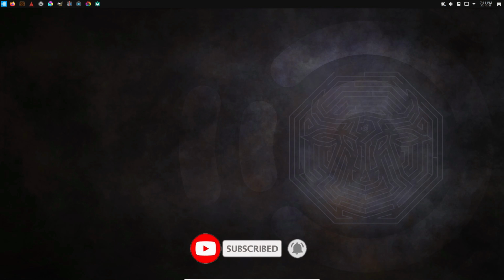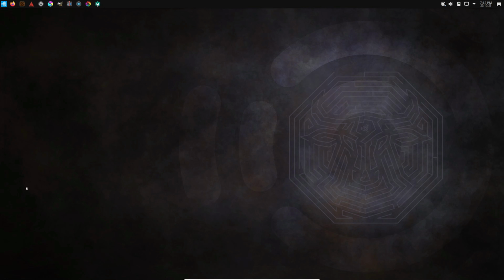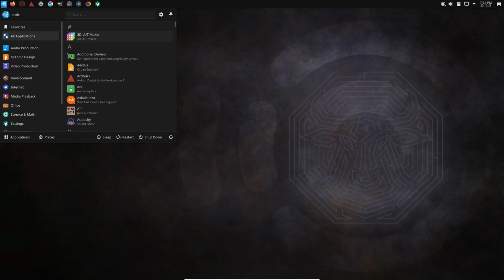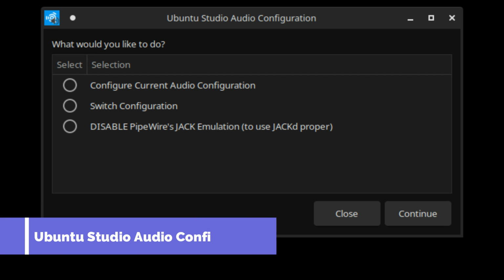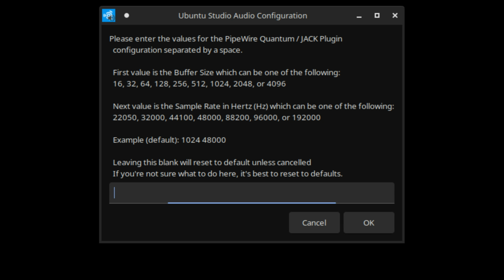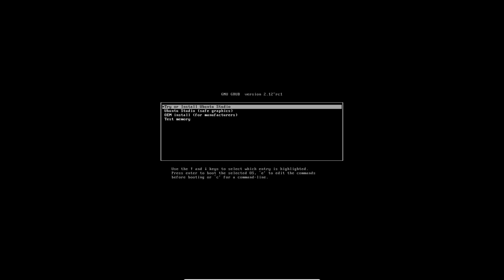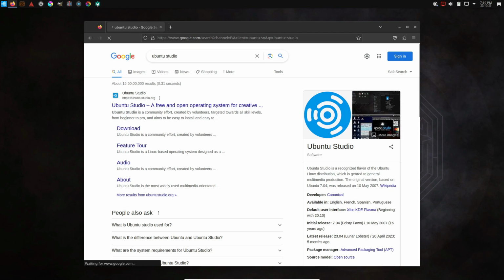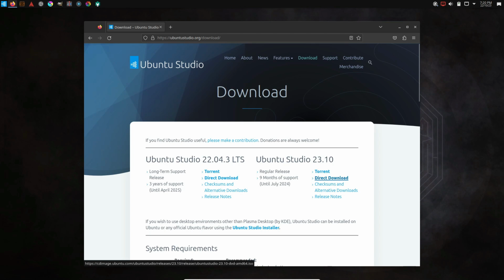Ubuntu Studio 23.10: What's New?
Ubuntu Studio is an official Ubuntu flavor tailored towards content creators.
It comes pre-installed with many applications for various purposes, such as audio/video production, photography, streaming, graphics design and more.